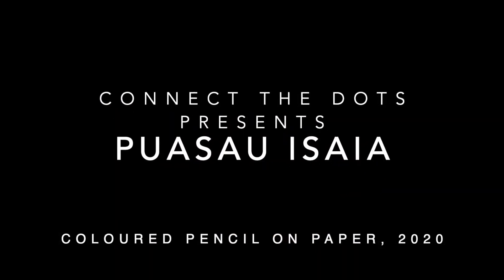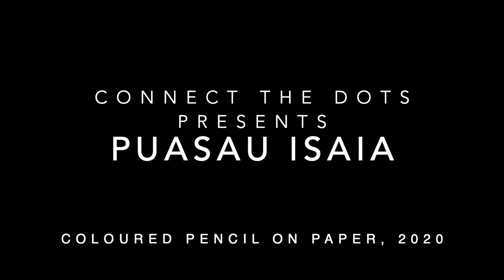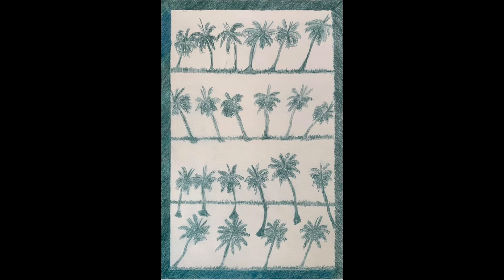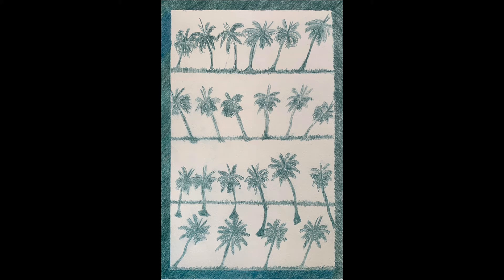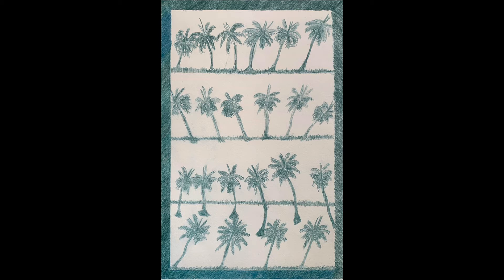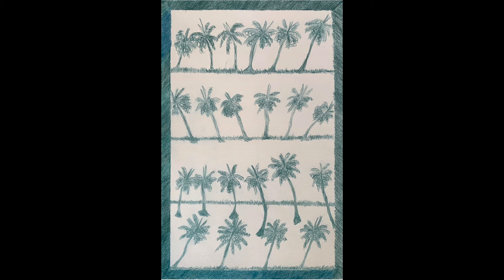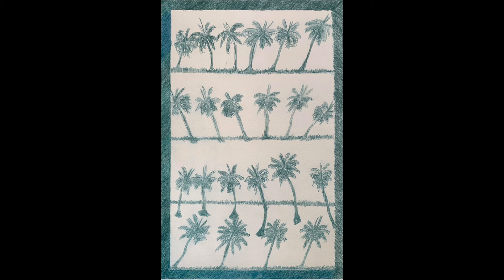Puasau Isaia, Untitled, pencil on paper, 2019